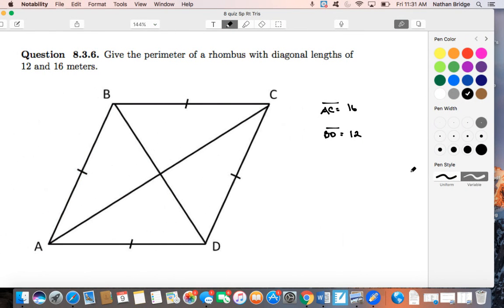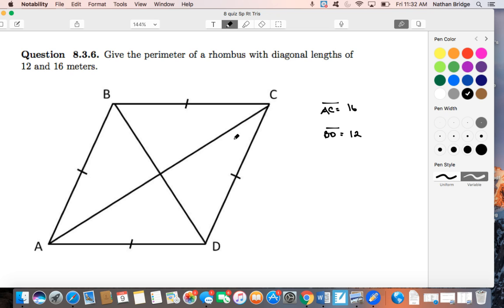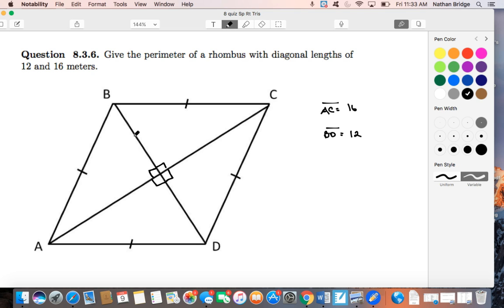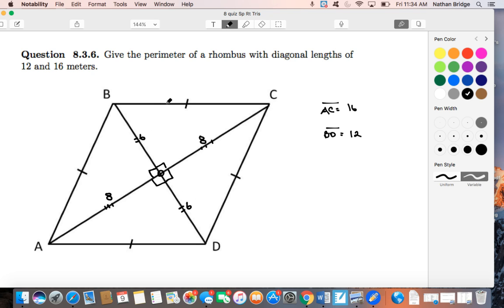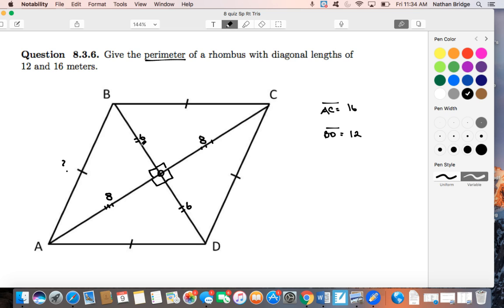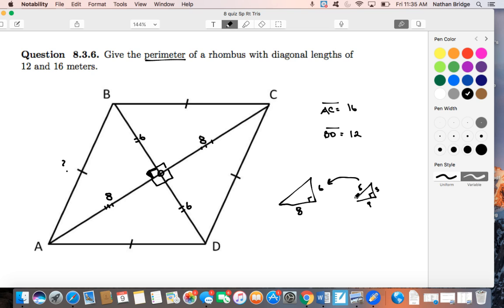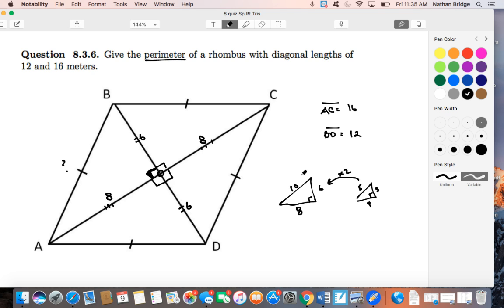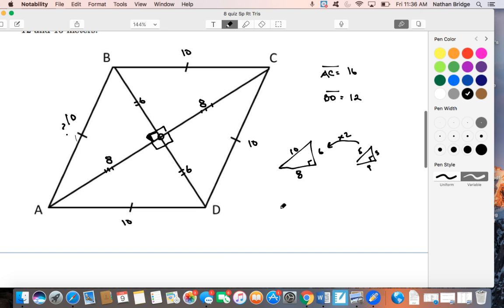8.3.6 Per of Rhombus